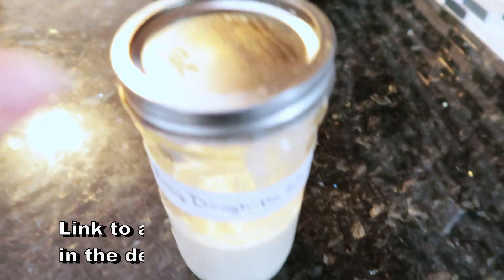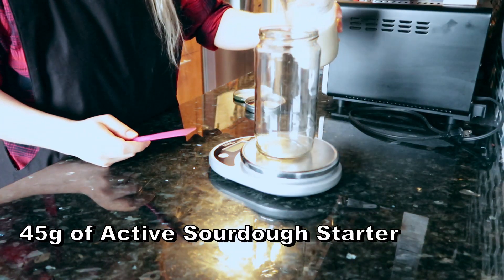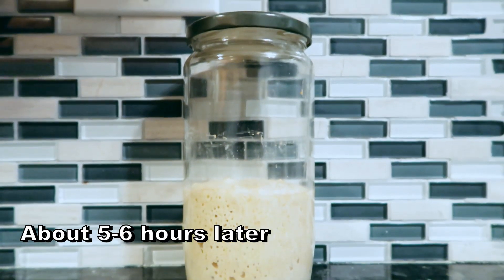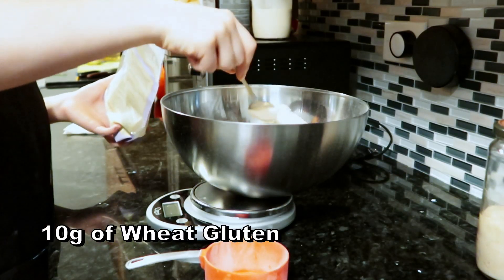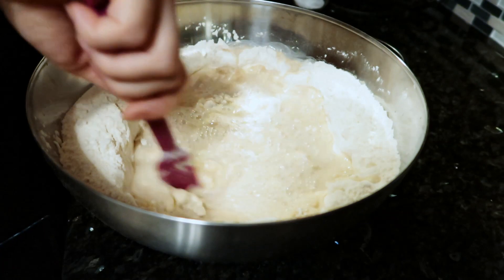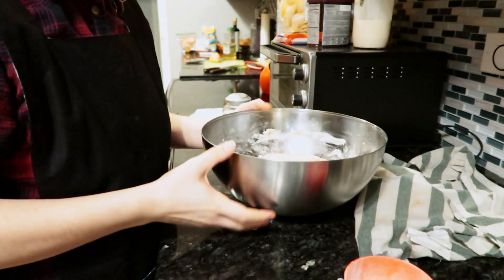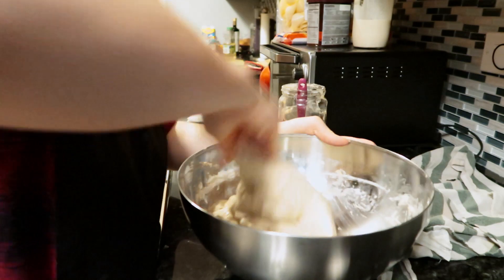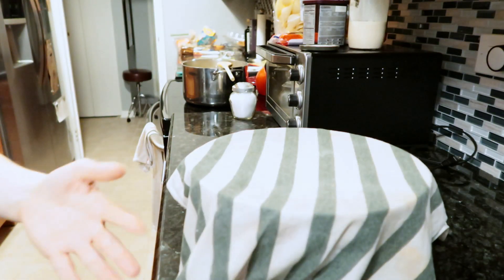How to Start Making Basic Sourdough at Home | Simple Homemade Bread Recipe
In this episode I take you through how to make simple homemade sourdough bread. This is a good starting point for beginners or a nice refresher if you haven’t baked bread in a while.

Why did it take me a month to make this video? I don't know. I meant to do it in only one week. Life is hard huh?

Here is a link to the recipe that you can print out. I suggest using the little blank lines to keep track of what time you need to do each step. For example if you write down that you started step one at 12 PM then you will need to follow the instructions and add 5.5 hours to get to step two, that would be 5:30 PM.

Comments are welcome! I'll reply if I can. Questions and suggestions are always welcome.

Please be respectful of me and I will respect you too :)Click this link for my channel

I also have a website but it is sadly outdated, you can look anyway.

I sell stuff on etsy too (also a little outdated but have fun)

Theme Music | “What Can Never Be” by The Tunnel

I don't own the theme to the Great British Baking Show, please don't hurt me...